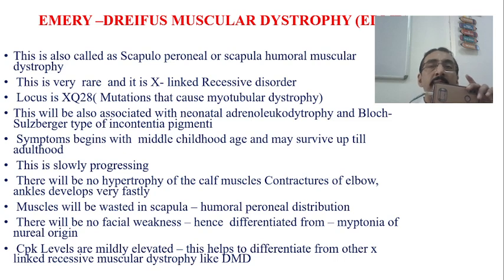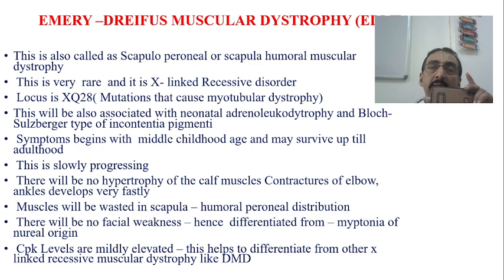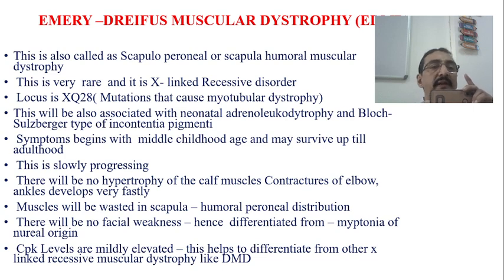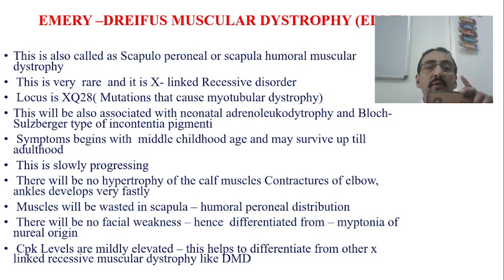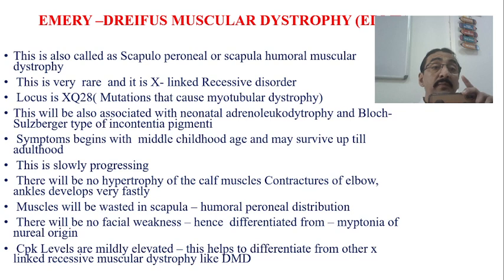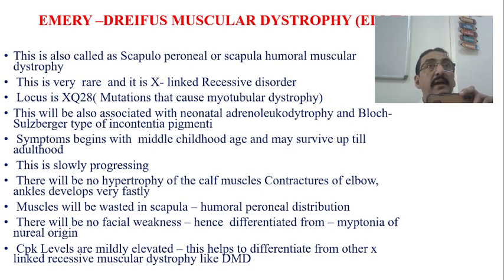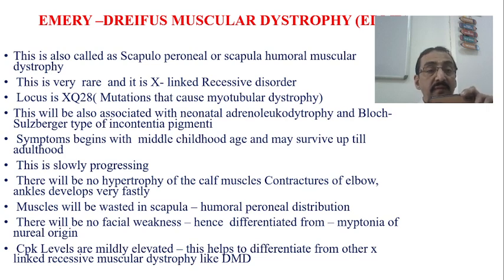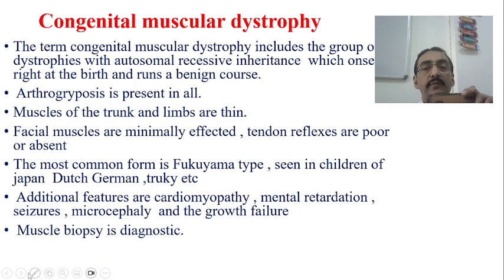EDMD- another type of Muscular dystrophy - Part 12